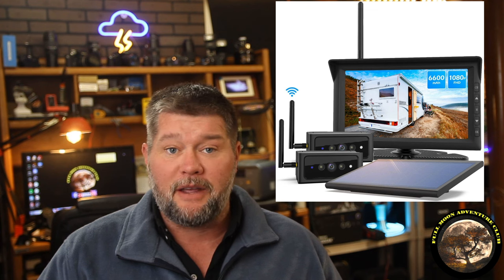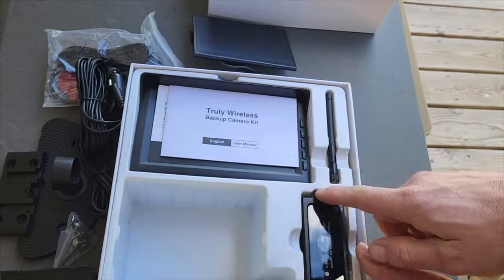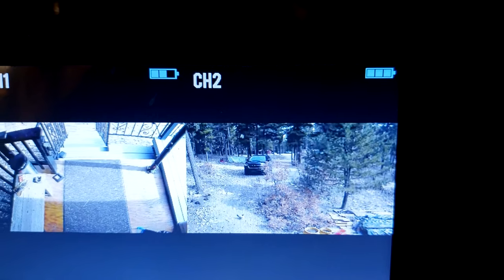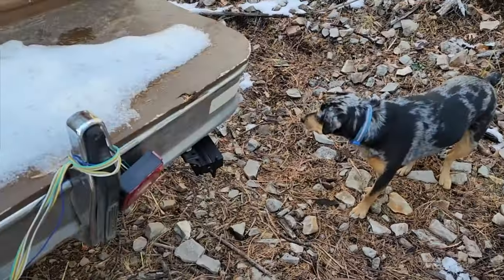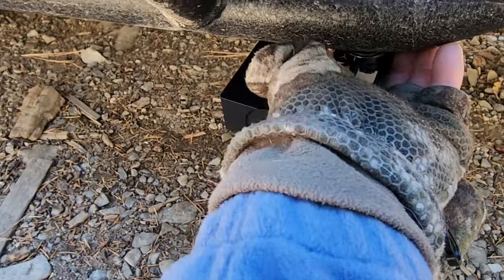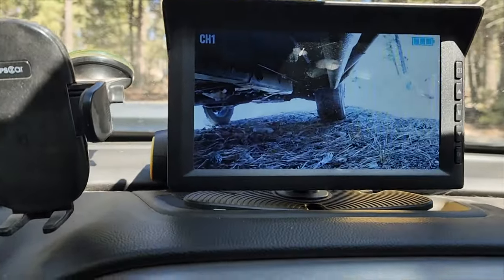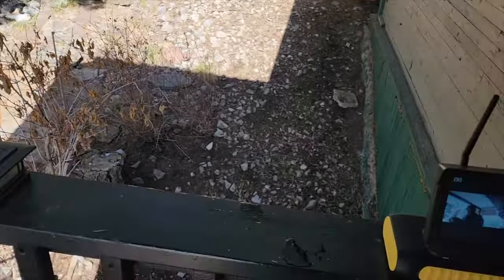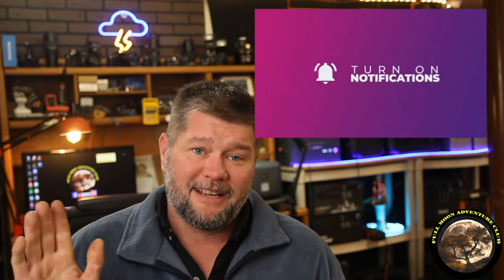Easy Install Backup Camera - AUTO VOX Solar4 Solar Backup Camera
AUTO-VOX Solar 4 Wireless RV Backup Camera for Trailer,FHD 1080P 7'' Split-screnn Monitor with Dual Battery-Powered Rear View Camera for No Wiring DIY Installation

【Industry-Leading Solar4 Wireless RV Backup Camera】With built-in 6600 upgrade battery capacity, no reverse light connected, no mechanical skills required. 10mins installation saves extra installation cost. Work independently and fit all RV and Trailer Pre-wired systems, Furrion, Voyager, etc.
【Enhanced IR Night Vision as RV Security Camera System】The back up camera with 2 powerful IR LEDs can illuminate the rear view range within 30ft. The backup camera presents a clear and full night vision without a halo, avoiding the misjudgment caused by an incomplete image, making you at ease when reversing at night.
【Stength Digital Signal, 1080P Real-time Image】Wireless backup camera for trucks fits the larger vehicles range under 50ft, the newest wireless antenna improves transmission power, wireless range, and stability by 50%, Worry-free from Bluetooth & WIFI.The truck camera can send 1080P videos to the monitor even the speed up to 120Km/h.
【RV Backup Camera with High Compatibility】Mount 2nd front/side camera at any desired location to observe obstacles, monitor traffic, and hitch a trailer. The backup camera wireless split-screen monitor provides a comprehensive view of the road condition. Ideal for blind-spot viewing on a large vehicle.
【Good Service】 Just trust the AUTO-VOX brand with your car backup camera, as we have always been a leader in the solar backup camera field. Let everyone drive safer.It offers a clear user guide (installation video), a 30-day money-back guarantee, and a 1-year warranty,7/24 after-sales service

Purchase date: 30 November 2022
- Composer: Benjamin Tissot
- License owner:  Full MoonAdventureClub